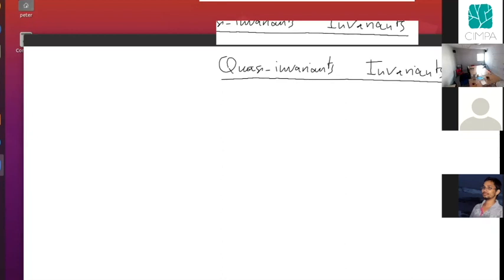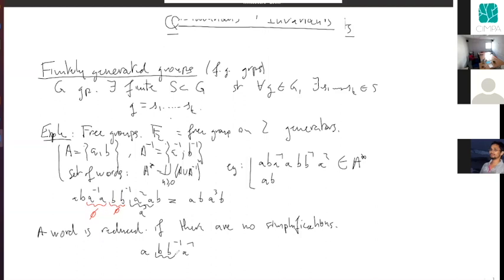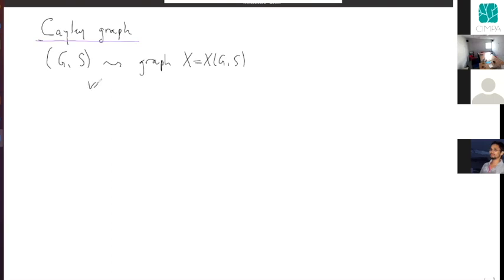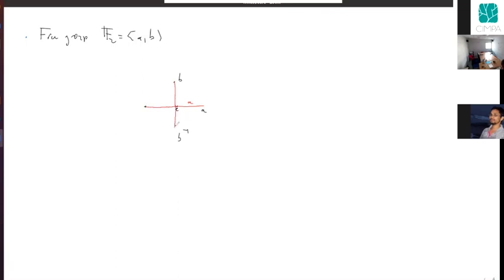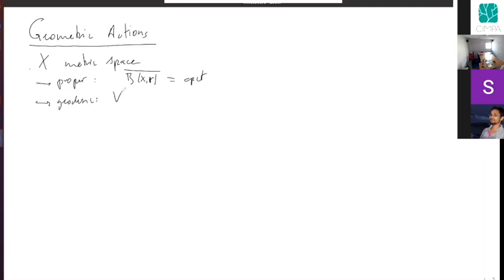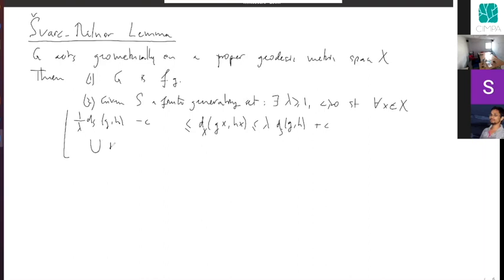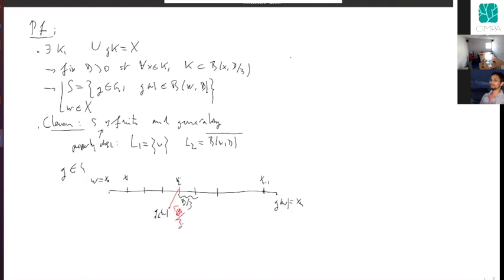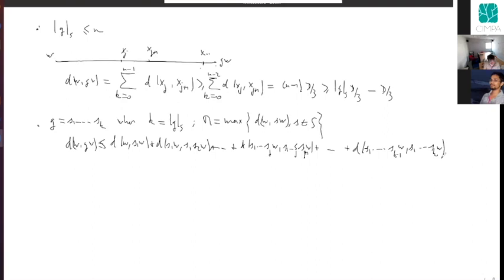"Quasi-Isometry Invariants" by Prof. Peter Haissinsky (Part. 1/3).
This course was given in the framework of the CIMPA School at Jadavpur University (India) from January 18 to 29, 2022 (hybrid format).

Abstract: We will discuss the notion of quasi-isometry and present some standard examples of invariants, such as ends, volume growth, finite presentability, etc.

☝️ Peter Haissinsky is professor at Université d'Aix-Marseille (France).